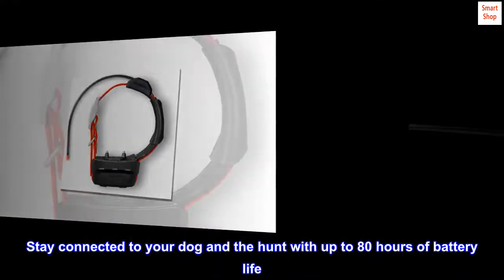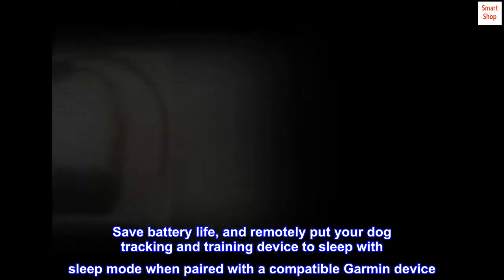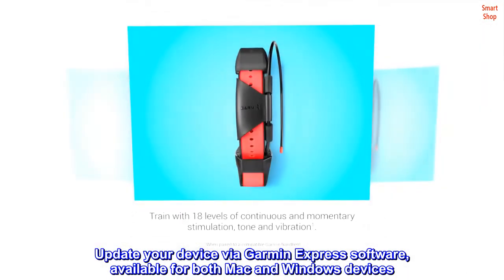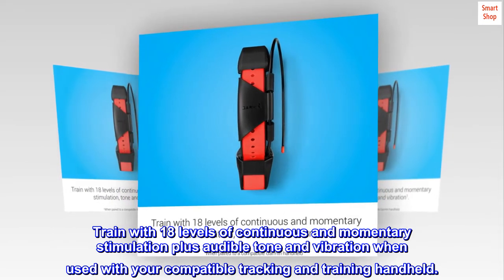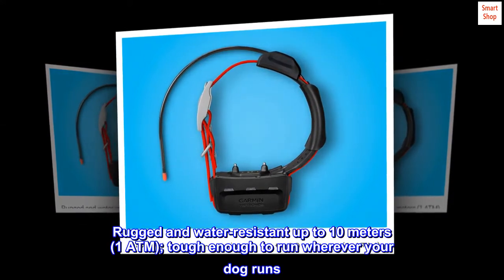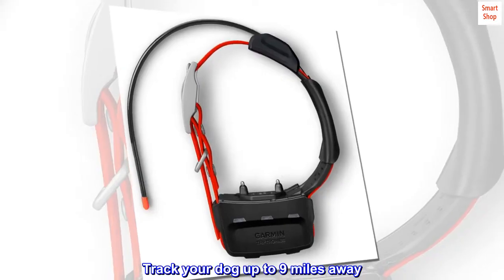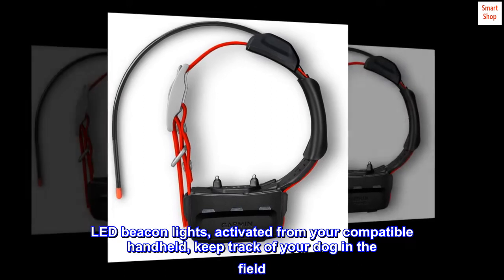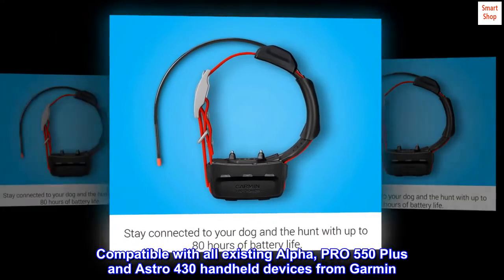TT™ 15X Dog Device, Tracking and Training Dog Device with Collar, 18 Levels of Stimulation, Rugged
Save battery life, and remotely put your dog tracking and training device to sleep with sleep mode when paired with a compatible Garmin device
Update your device via Garmin Express software, available for both Mac and Windows devices
Train with 18 levels of continuous and momentary stimulation plus audible tone and vibration when used with your compatible tracking and training handheld.
Rugged and water-resistant up to 10 meters (1 ATM); tough enough to run wherever your dog runs
Track your dog up to 9 miles away
LED beacon lights, activated from your compatible handheld, keep track of your dog in the field
Compatible with all existing Alpha, PRO 550 Plus and Astro 430 handheld devices from Garmin
Great product